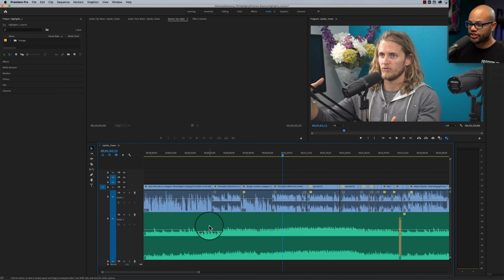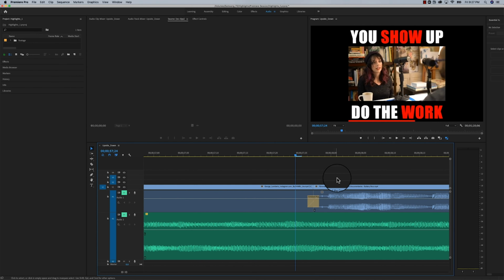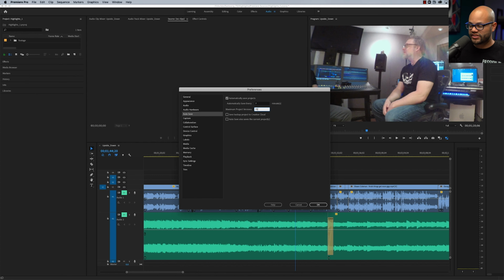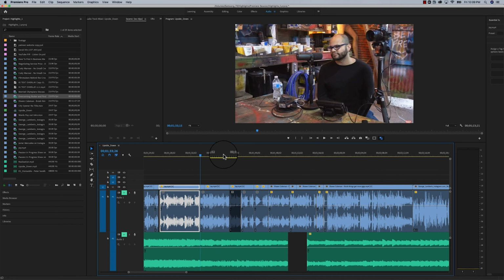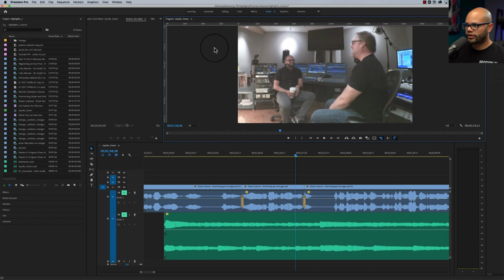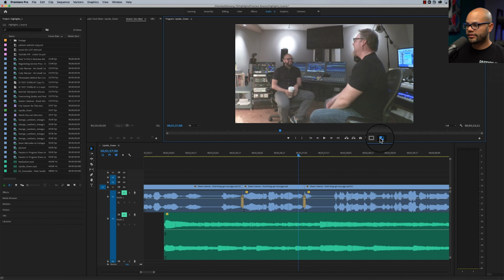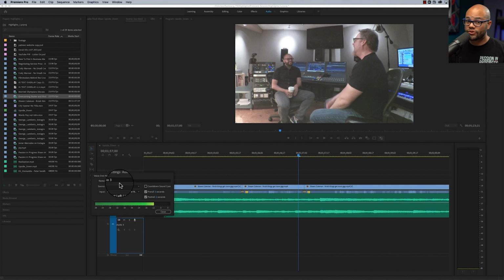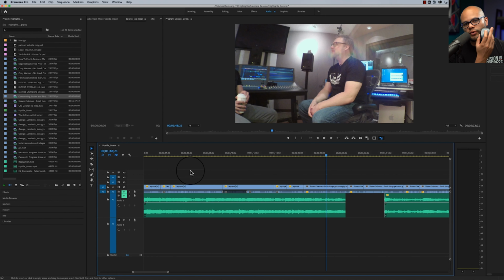Adobe Premiere Pro Preferences I Change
Adobe Premiere Pro Preferences I change to be a faster and more efficient video editor. Default settings in Premiere Pro are a starting point but in this tutorial I cover all the parameters I change.

0:18 - How to Change Rectified Audio Waveforms in Premiere Pro
0:44 - How to Change Audio Transition Default Duration in Premiere Pro
1:13 - How to Change the Auto-Save Default settings in Premiere Pro
2:09 - How to import custom keyboard shortcuts into Premiere Pro
2:49 - How to Turn On and Off Selection Follows Playhead in Premiere Pro
3:12 - How to Customize your Button Editor under the Program window in Premiere Pro
4:37 - How to setup an external audio interface in Premiere Pro
5:21 - How to Scroll Horizontal in sequence window in Premiere Pro

My Main Camera Sony a7iii
My Main Sony lens 50mm f/1.8
My favorite piece of gear DinKum Systems Action Pod Pro
My Audio recorder Zoom h6